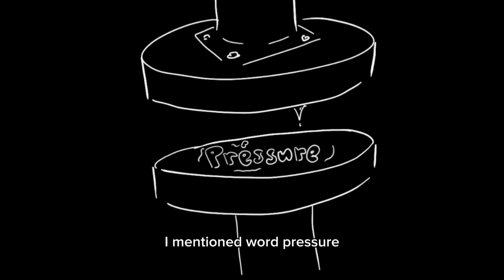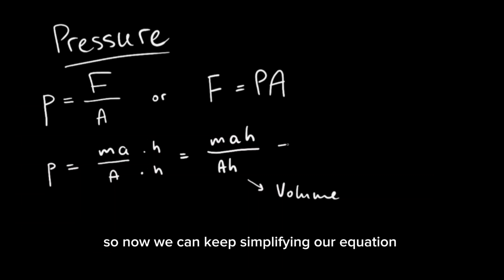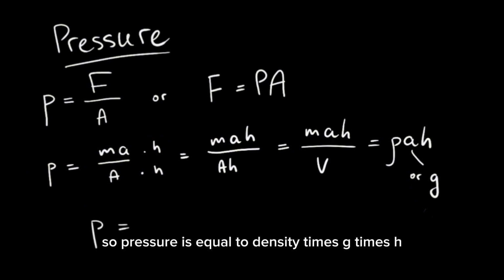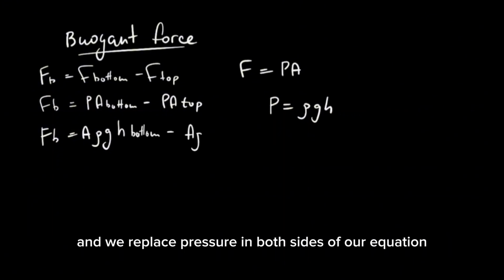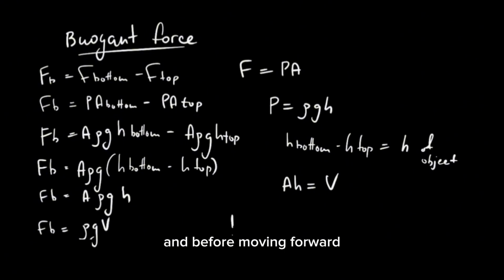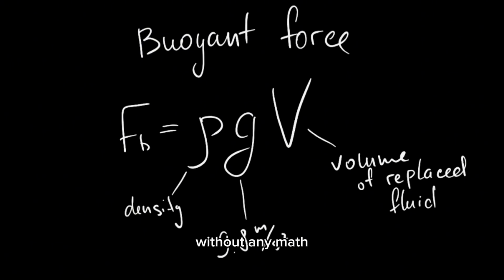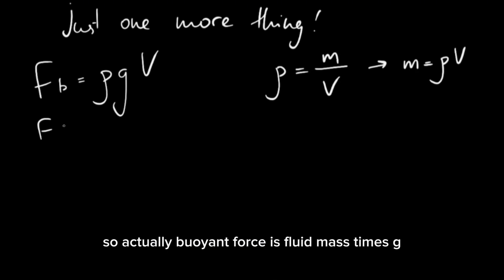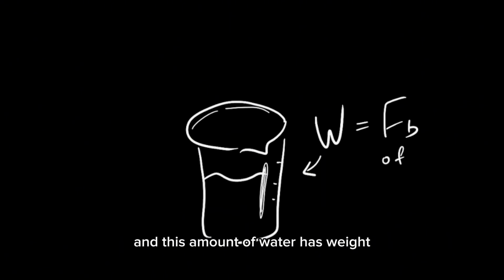Buoyant force and Archimedes' Principle